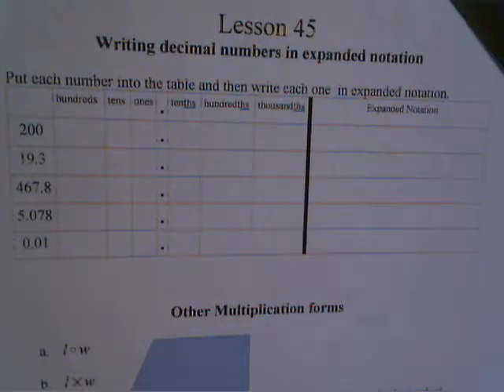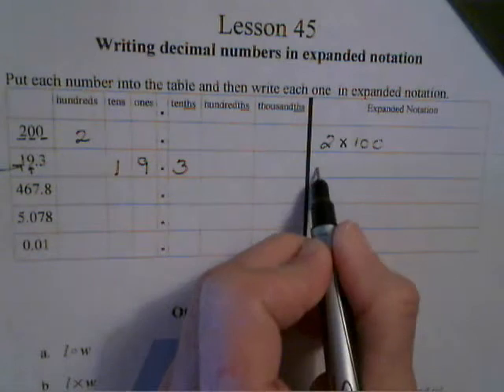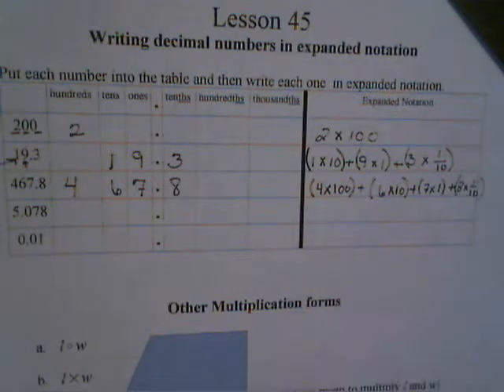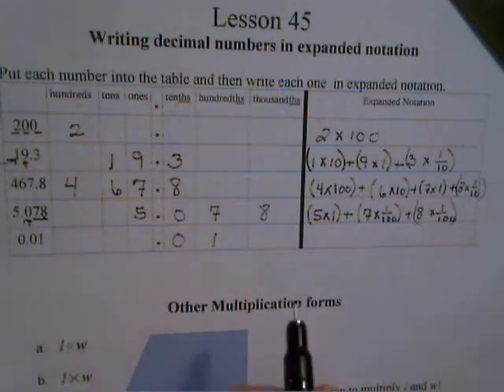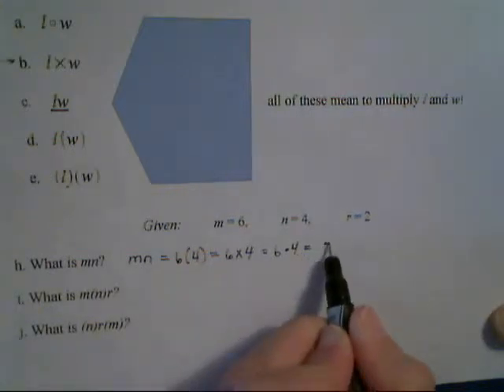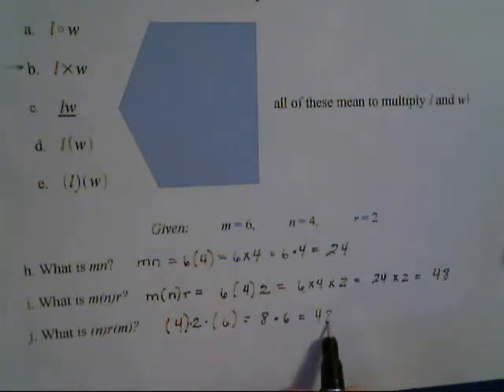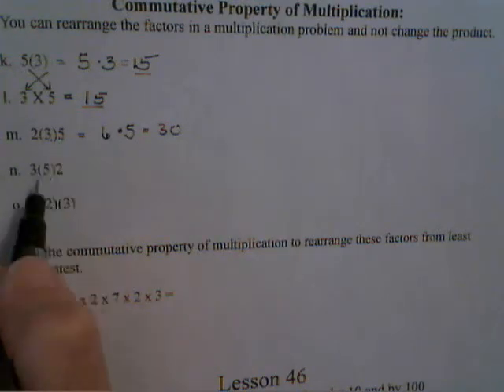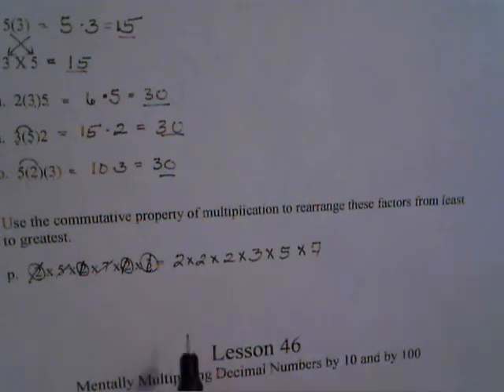Saxon 76 Lesson 45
Tutorial for Saxon 76 Lesson 45